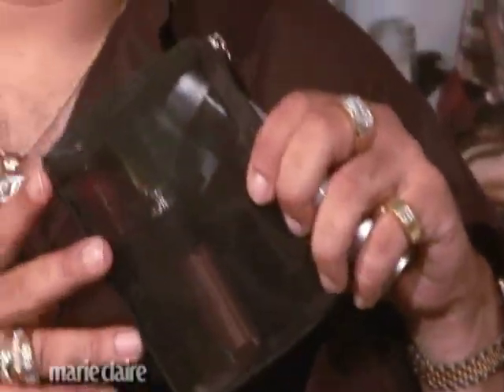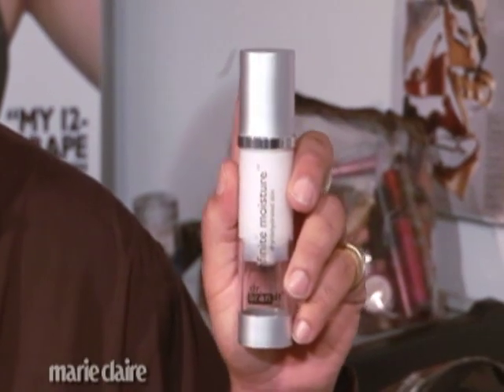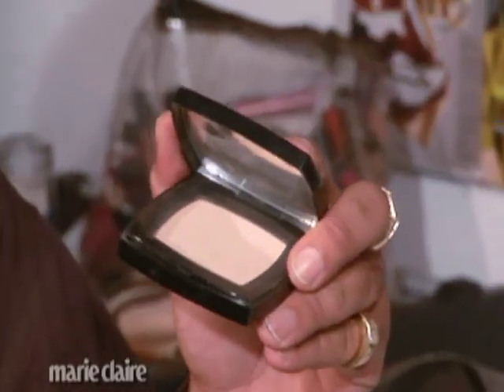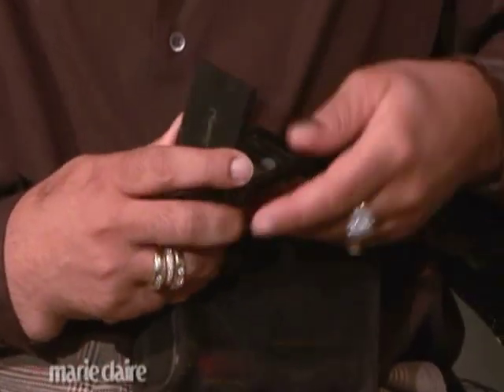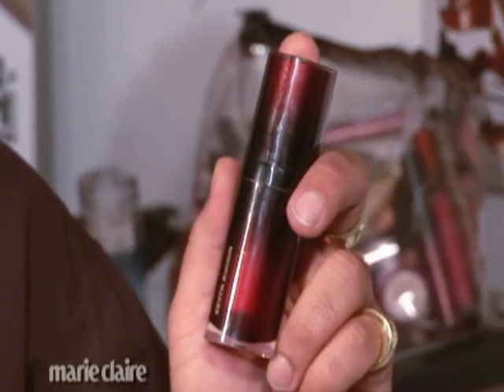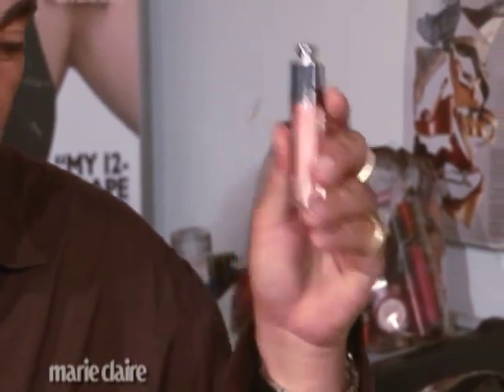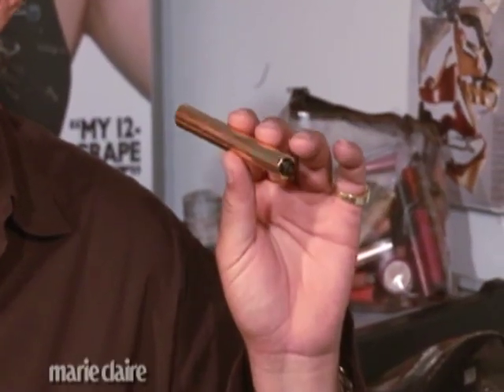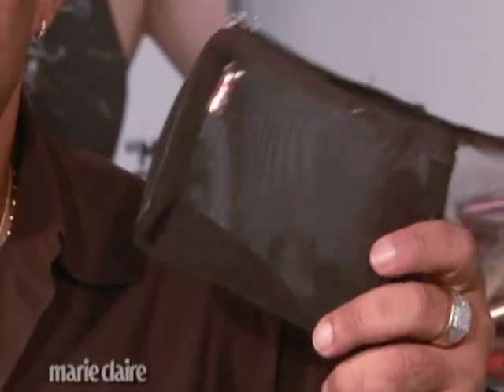Makeup Bag Essentials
Justin Henry shows you what you should keep in your makeup bag.

More Than a Pretty Face. Find out what's new in the world of fashion, beauty, music, movies, politics, relationships, health, celebs, and style.